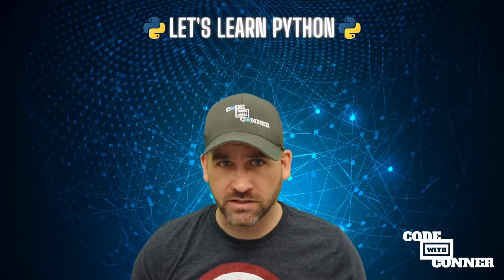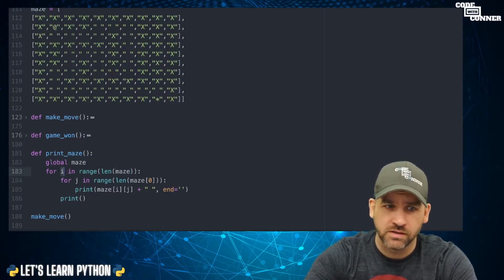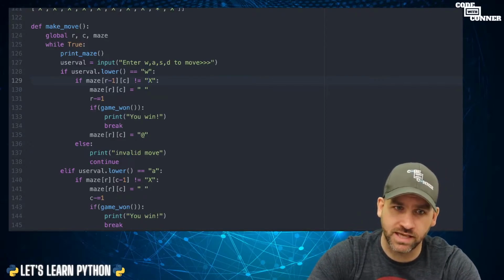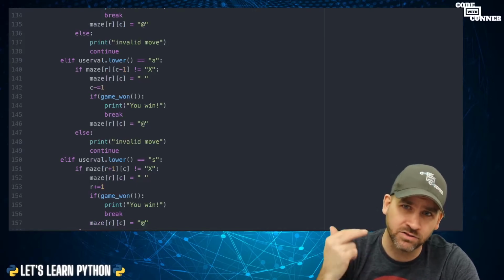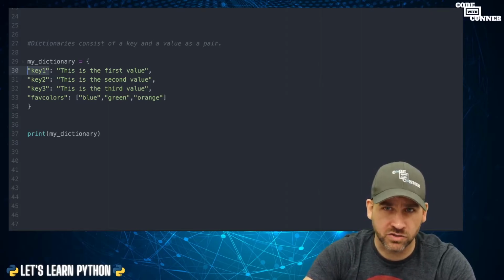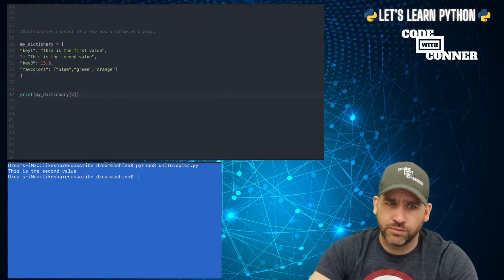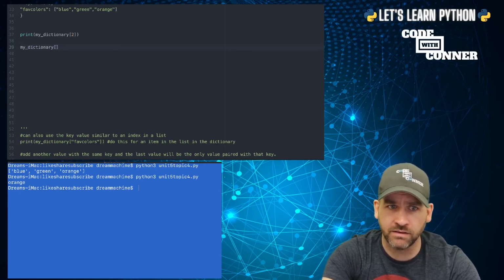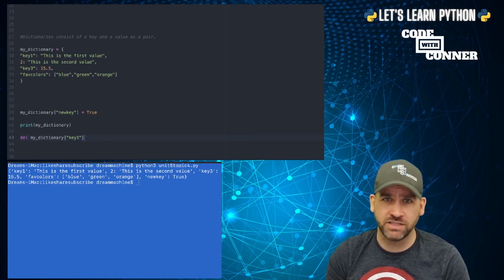Let's Learn Python - Dictionaries - Unit 5 Topic 4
Unit 5 Topic 4 - Let's Learn Python
In this lesson we'll learn about dictionaries in python!
This is the last lesson of this introduction to python course :)

0:00 - Introduction
0:45 - Last Challenge (Maze Game)
6:44 - Dictionaries Lesson